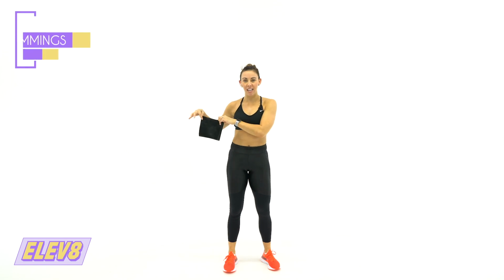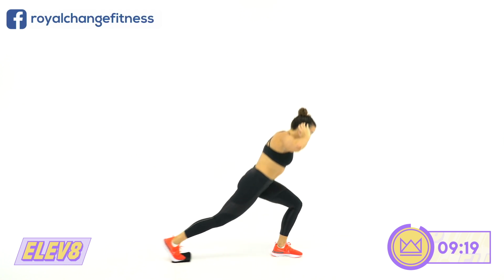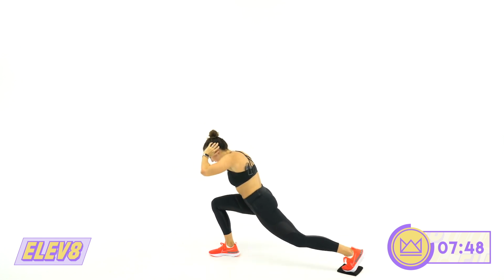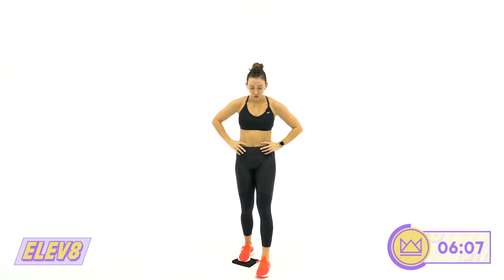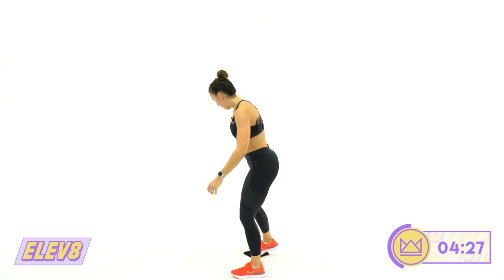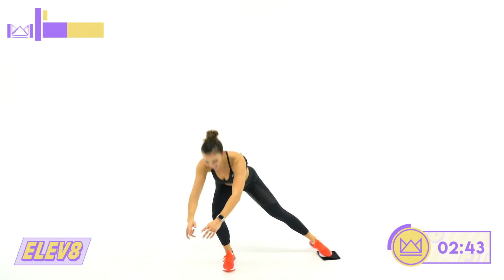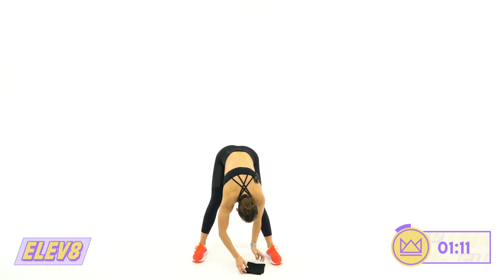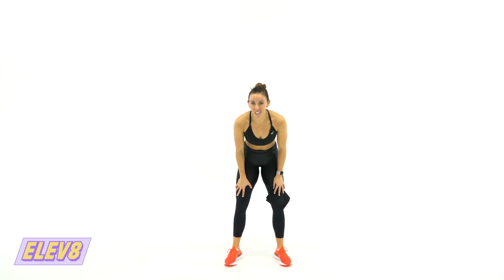10 Minute Leg Burner Workout with SLIDERS! | The ELEV8 Challenge | Day 24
Welcome to your slider leg sculpting workout! Grab a towel or a slider of some sort and let's move!

Join the Sydney Squad NOW for our 8 Week ELEV8 Challenge!
Get access to your monthly workout calendar, my nutrition program, help with tracking and analyzing your nutrition and workout progress, new recipes, access to me going live frequently doing educational sessions and Q&A's, and join a group of over 900 like-minded people from across the entire world!

Let's really CRUSH this legs workout! No dumbbells needed so grab your slider and let's keep our muscles working the whole time! Share this workout with a friend and let's challenge each other to step it up always!